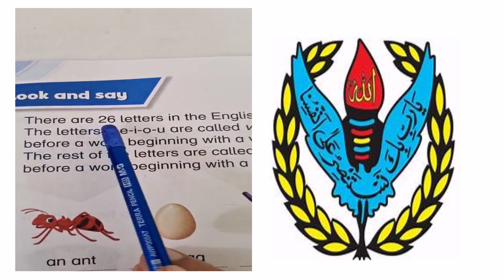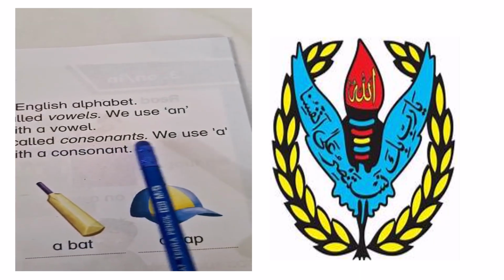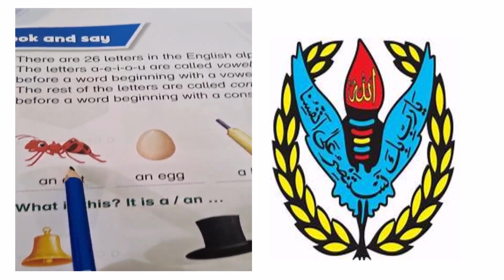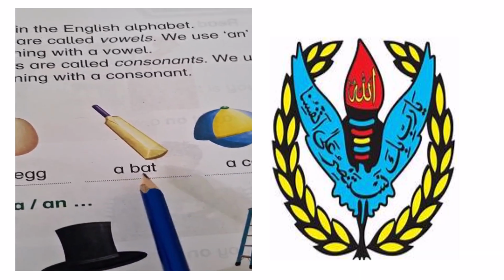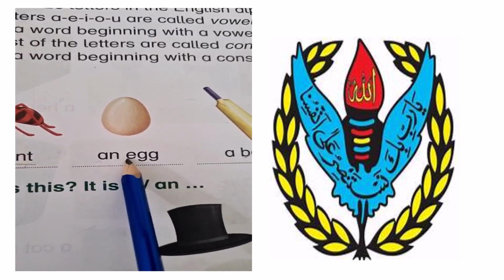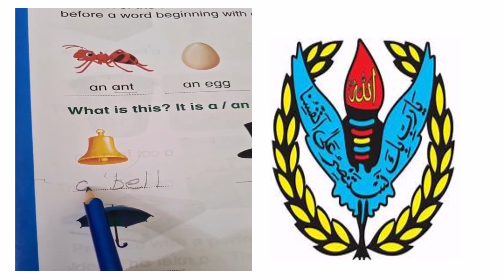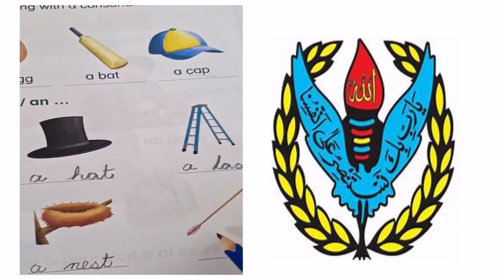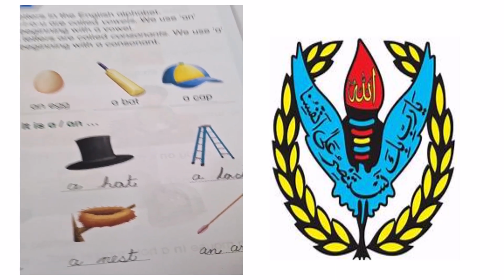K.G English reading lecture 3